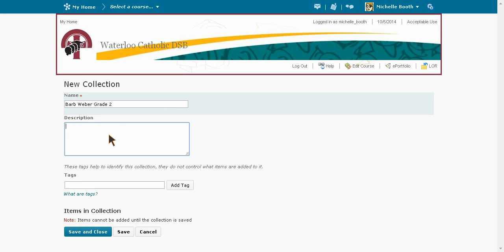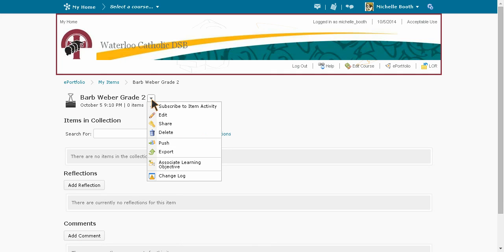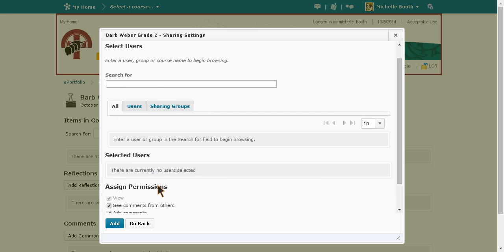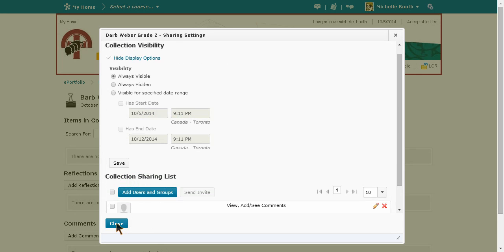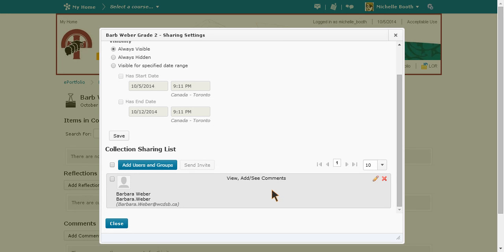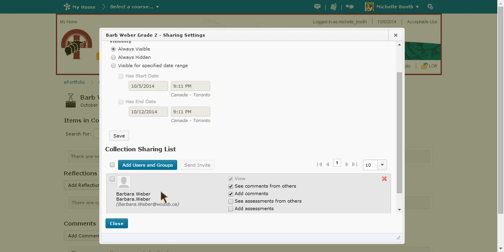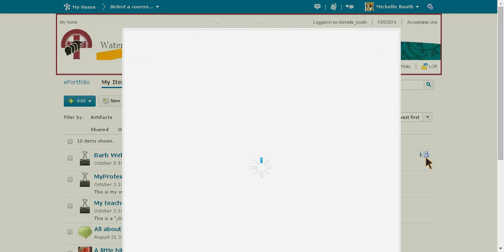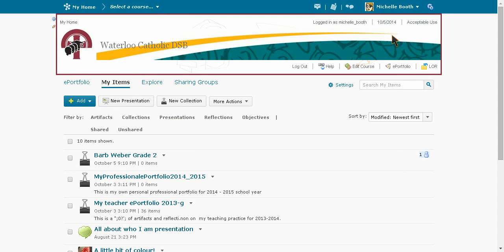CollectionsCreateShareD2LePortfolio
Creating a collection
Sharing the collection with a student
Creating Pathways to Success - D2L eportfolio focus